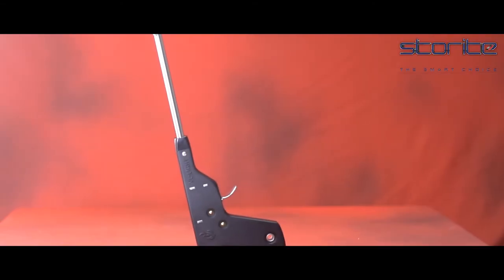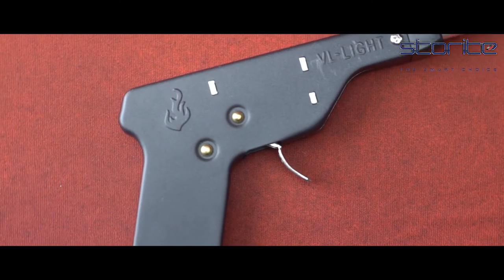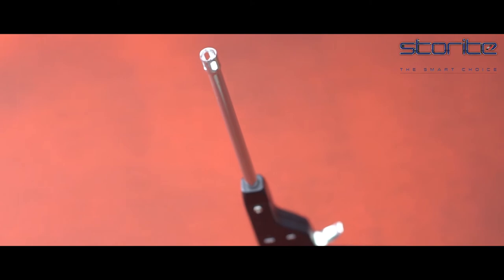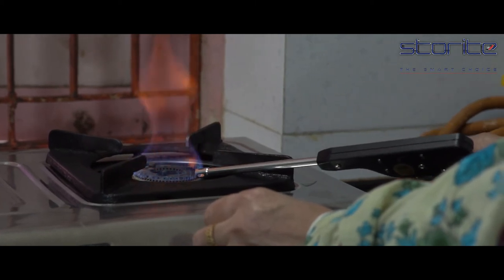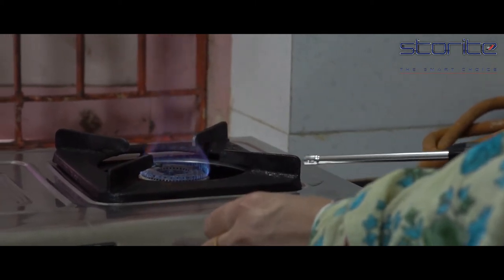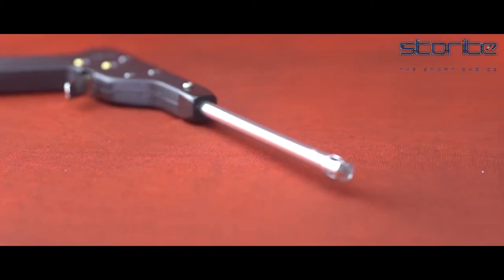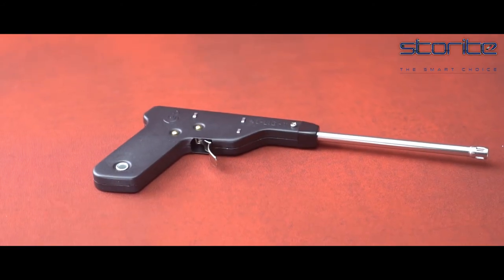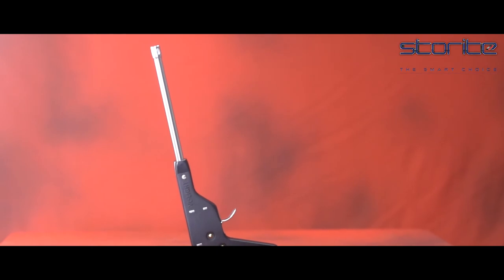Storite Pistole Shape Metal Impulse Igniter Spark Lighter for Kitchen with Cardboard Package - Black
Storite Pistole Shape Metal Impulse Igniter Spark Lighter for Kitchen with Cardboard Package- 27cm -Black

Pistol Shape Spark lighter ,no batteries ,no flints ,no fuses; can use about 30000 times.

Great use for handyman and tradesman ,good helper for the cooking in kitchen.

Ideal for any appliance: use to light any appliance, including barbecues and grills, fireplaces and furnaces, could be continuous use for 30 thousand times.

Made from high quality stainless steel this Spark lighter is a necessity for your kitchen.

The long shaft design ensures a safe ignition distance from the fires and stoves.

Made from high quality stainless steel this lighter is a necessity for your kitchen.

Made of stainless iron, durable, long-lasted and rustproof.

Lighters are necessary equipment for every household for fast lightning of ovens.

This lighter with plastic handle from the brand of Storite offers a great deal of protection and is especially useful for household kitchens.

Size: 27 CM

The appropriate length of the lighter and the distance of the handle from the tip makes this product convenient to use. The length makes it useful for domestic kitchens. Safe to Use. This lighter is safe to use since it creates a safe distance between the and the lighter.

Long gun barrel that can be used over 30,000 times.

The Long Pistol Shape Makes it Easy to Use to Light Your Oven and Grill Which are Embedded Inside the Cooker. Made of stainless iron, durable, long-lasted and rustproof.